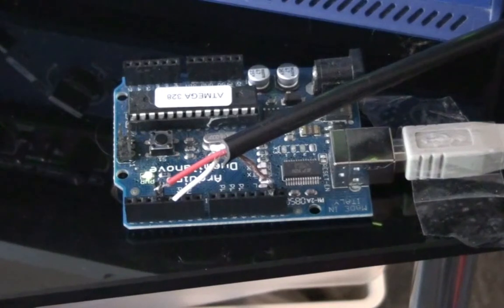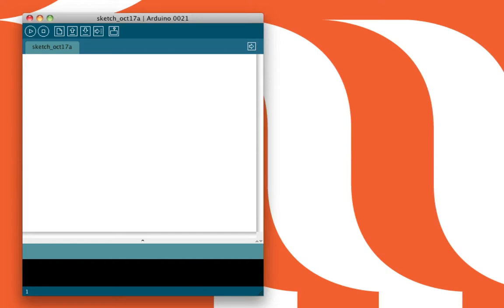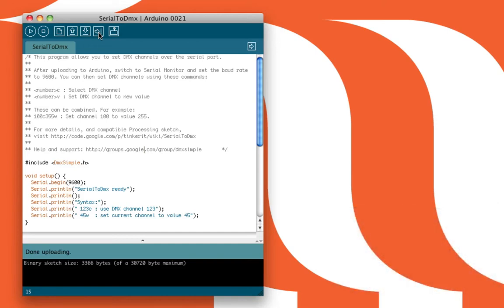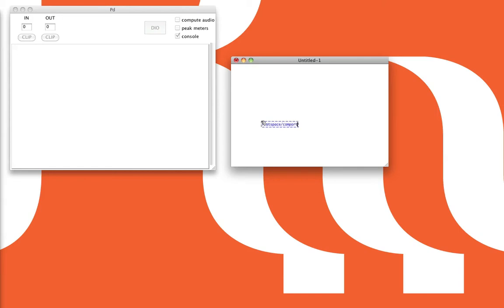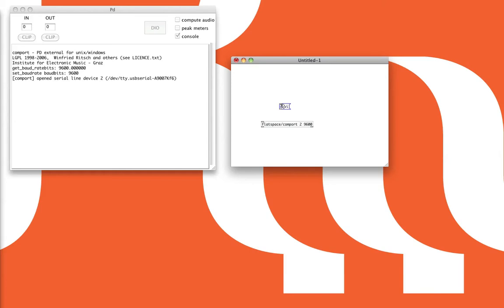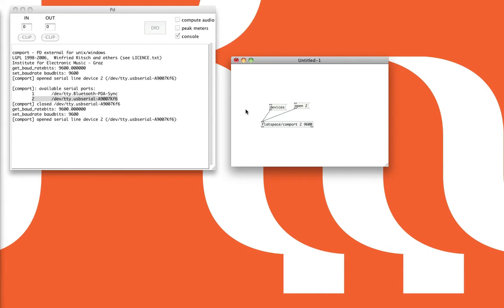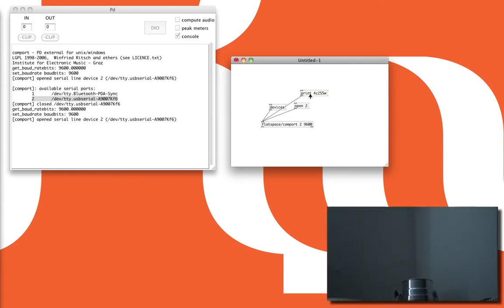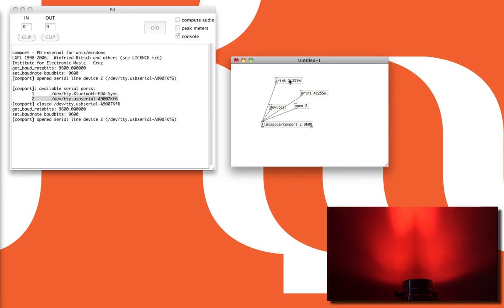Controlling DMX lamps with Pure Data through Arduino (pt. 1)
1st half of a tutorial showing you how to control a DMX lamp using Pure Data, Arduino and the DmxSimple library from Tinker.it.

Thanks to @3en for the loan of equipment.

Software/hardware used:
- LEDJ64 Par Can
- Arduino Duemilanove
- Arduino software